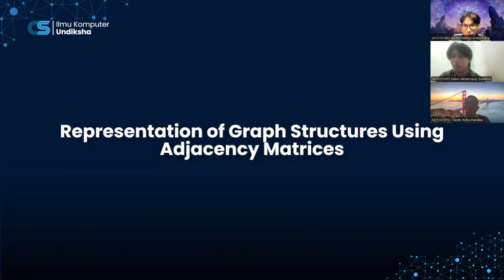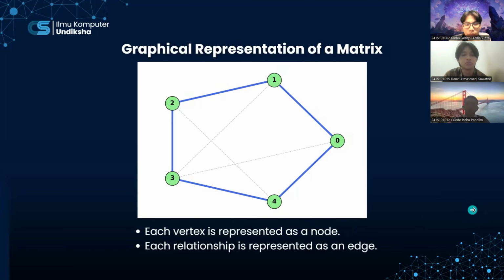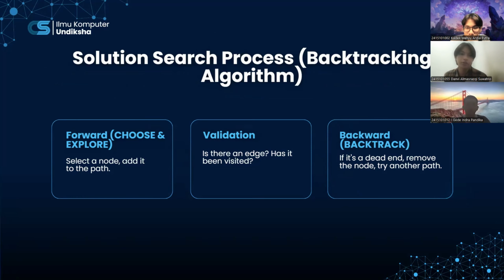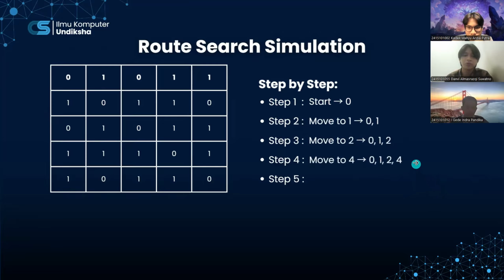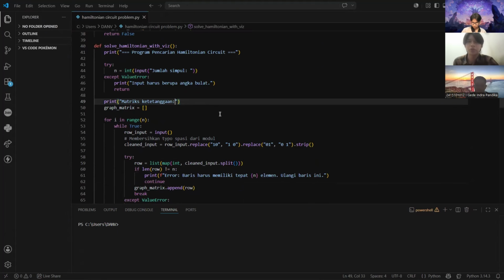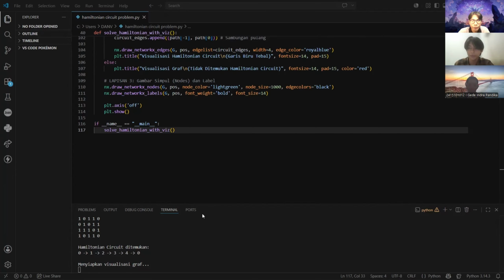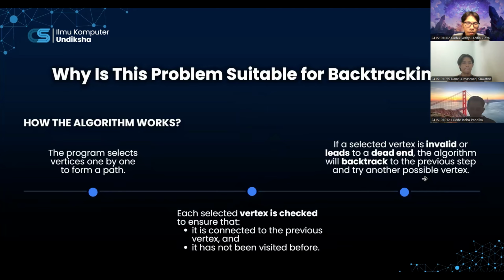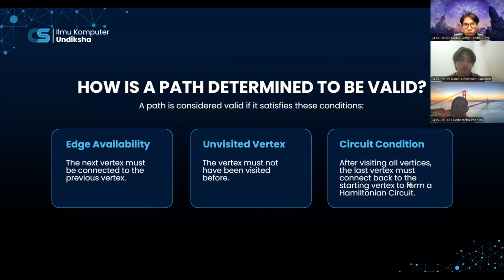Visualizing Hamiltonian Circuit with Python: A Backtracking Approach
In this video, we demonstrate our implementation of the Hamiltonian Circuit Problem using the Backtracking Algorithm as part of the "Design and Analysis of Algorithms"

A Hamiltonian Circuit is a path in a graph that visits every vertex exactly once and returns to the starting vertex. We represent the graph structures using Adjacency Matrices and utilize Python to build and visualize the solution.

Team Members:
Kadek Wahyu Ardia Putra (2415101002)
I Gede Indra Pandika (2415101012)
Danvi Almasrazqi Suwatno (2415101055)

What we cover in this video:

1. Graph Representation: How we use adjacency matrices to define node relationships.
2. Backtracking Process: A step-by-step explanation of how the algorithm searches for a valid path and prunes invalid branches.
3. Code Walkthrough: Exploring our Python code, including the `is_valid()` function and recursive backtracking logic.
4. Analysis Questions: Answering key questions about the difference between Hamiltonian Paths and Circuits, and the efficiency of the backtracking approach.

Tools Used:
Python
NetworkX & Matplotlib (for Graph Visualization)